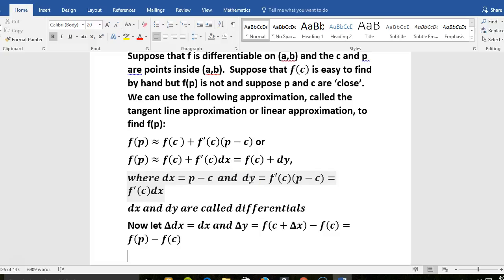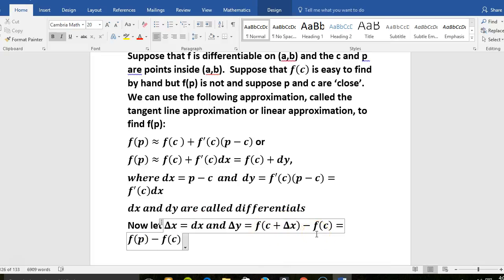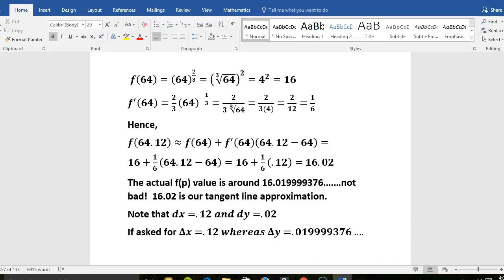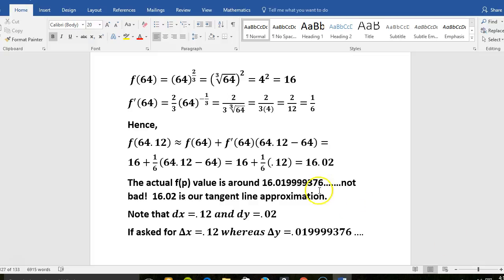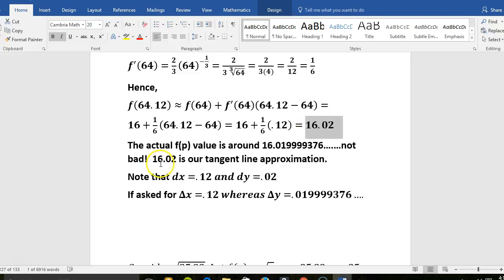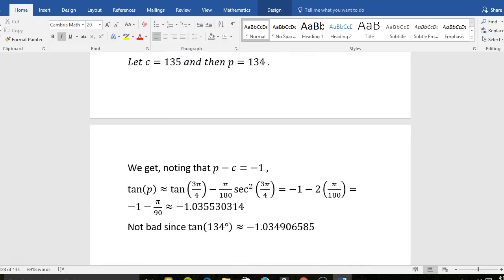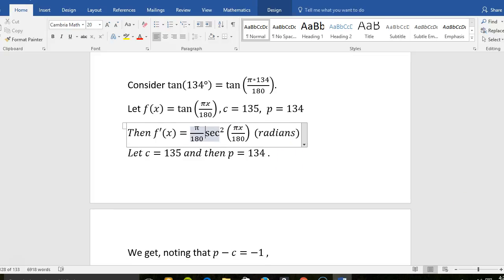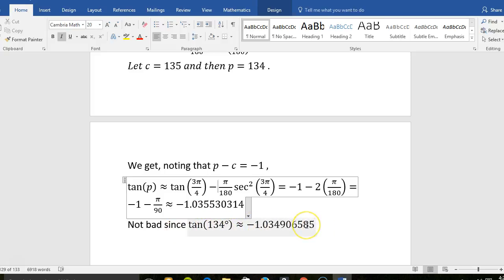69. Exact Change in y vs. Approximate Change in y